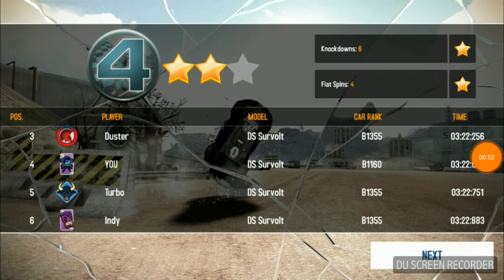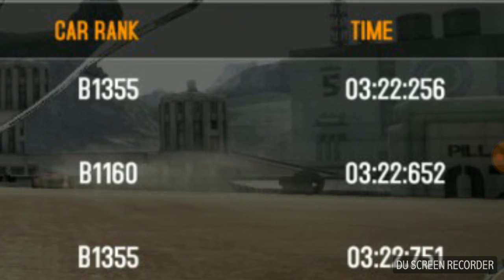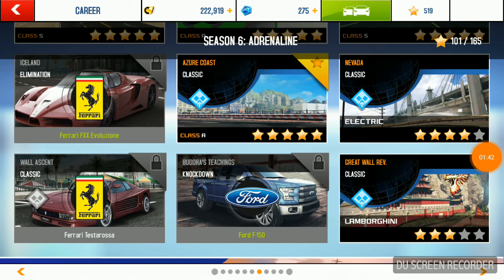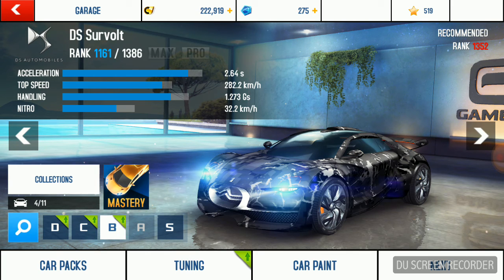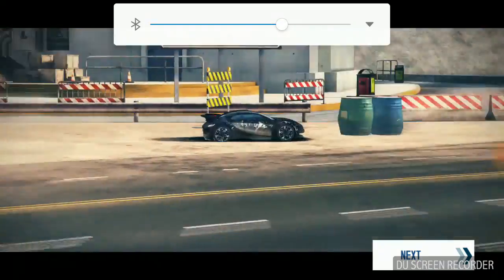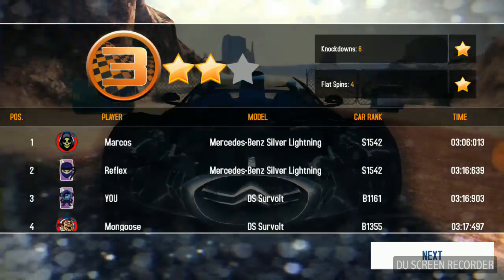Asphalt 8: Toughest match in asphalt 8 ever. Ds survolt running breathless.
Ever wondered what the cars experience when you drive them in a tough match? Watch this video and see the ds survolt running breathless in its max.level in its toughest match!